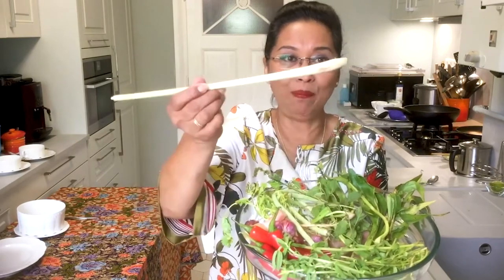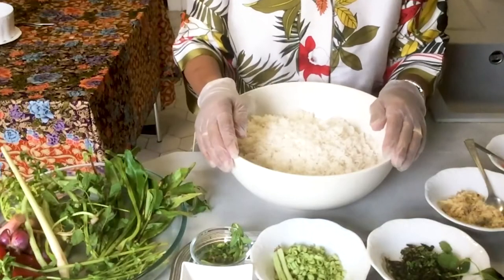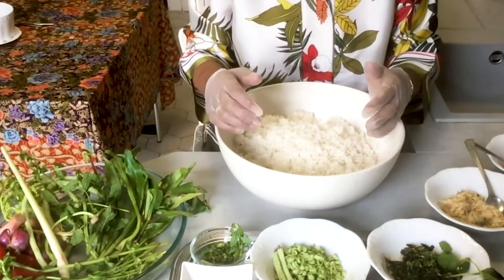How to Cook Kuih Dangai | Nasi Ulam & More - (Street Food Journeys: Perlis)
In this episode of Street Food Journeys, learn how to make:
- Kuih Dangai
- Ikan Bakar (Perlis-style)
- Nasi Ulam
- Asam Rebus Keladi
We are joined by guest cook Rosita Heilek, award-winning tour guide Shaukani Abbas, and travel vloggers The JetLag Warriors and Ken Abroad

JACKIE M
Southeast Asian Street Food Specialist

Special thanks to:
LenovoIN
RODE